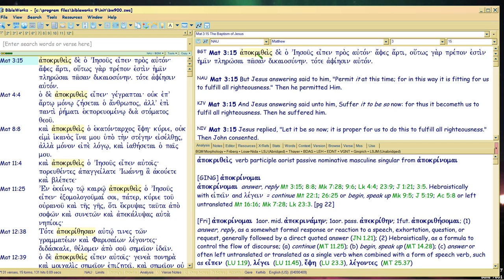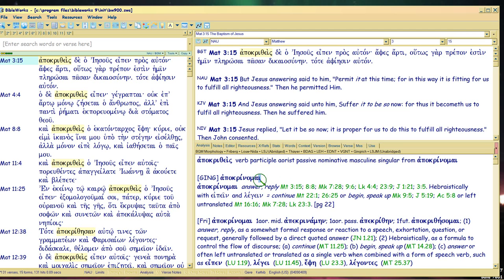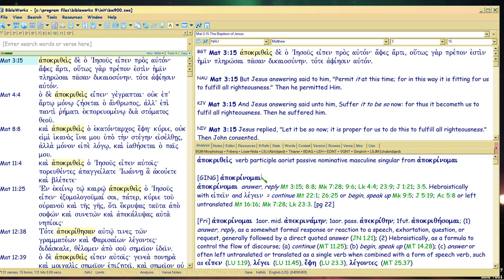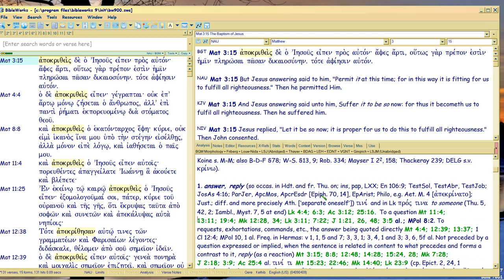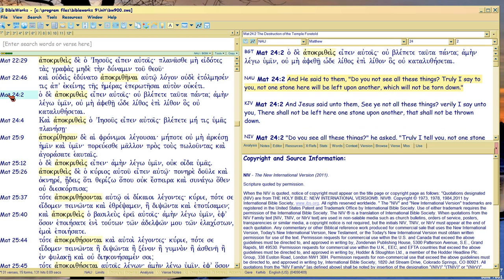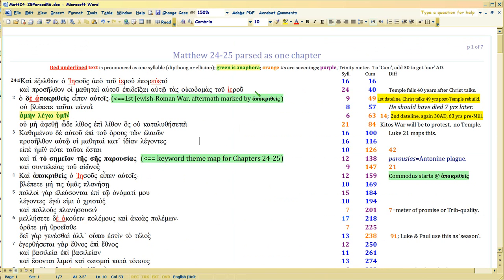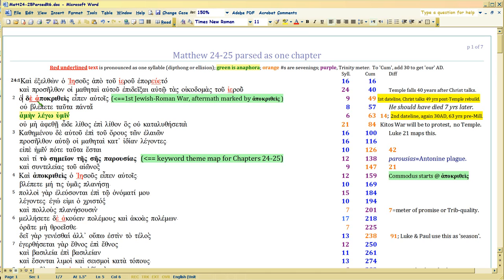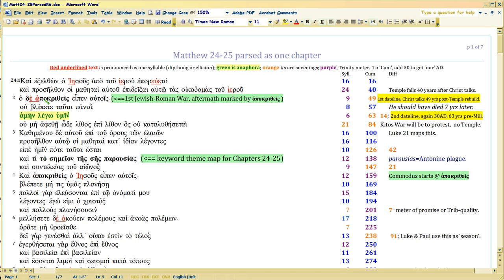Matt24 APOKRINW (judgment) anaphora 15/18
Watch in 1080p.  Through part 18 we'll see another anaphora proof that solidifies the interp  Matt25:11 is contra DT and the Seven Mountains 'Christians' backing him --  a verb called apokrinw.  At heart, it means a formal opinion, ruling, JUDGMENT.  Yikes, and it is parallel to Temple fall prophecy in Matt24:2, exact same bookmarking.

Which means, the EFFECT of DT is that we get into war like happened in Israel in 66-73 AD.  Not sure if it's military, but it is Christians fighting.. yet again.  Good thing to find that now, huh.

Meanwhile, it should be evident Christians backing DT are satirized in Matt25:11.  We get that from tracing the anaphora and the keywords in Matt24:1 onward.  These are all SEVENED from each other in the syllable counts, so that proves INTENT, much like one would highlight a section or create a section header.  Wry and subtle satire is a feature of all ancient literature, and Bible is no exception, so one is LED like in a story, to a conclusion.

For us, that conclusion isn't pretty, but after us, a golden age of Christianity begins.

For in Jesus' day, Scripture was widely known, available, free.  After God employed writers of the NT, apostates started kidnapping it, and politicos did too.

So Matt24 is about FREEING UP Bible and YOUR REACTION when you get it.  Now do you see why it's relevant to track the syllable counts?

So: 'parousia' usually contains ho huios tou anthropou, the nickname from Daniel 7:13 Christ REVISES to apply only to Himself.

Full listing of the parousia distances (and kurios) starts here; you can post without any ID info or join frankforum

Anaphora worksheet for amen legw humin . You can change them in column A, see whether the sevening or three-ing works, using Custom Views in Excel.

The Amen anaphora is the dramatic one, which always has a historical event involving religious conflict or war.

Parousia means God 'appears' through His Word, to a people.

THEME,  disciples' questions: sign, 'you' (real Christ), 'appearing'.

Links:
Peter's tagging of Paul's meter, slog through these vids, or just download the Word doc showing how Peter does it.  The vids try to figure out what chanting cadence Peter's using on Paul's meter.

Paul's use of tagging meter, . Doc links are in those vid descriptions.  Extensive set of external independent links there to actual history, so you can see Paul's wit, will help here too in seeing Matt/Luke.

That thread has all the other parsing I did on Luke as well, but the Luke21meter is separate.

Still using , though an earlier version of it.  Am working on version 6.

Frankforum thread . You NEVER need give real email (address is not verified) nor ANY ID at all.  Anonymity is protected. No ads, slurping, tracking, and whatever cookie is on your machine, is ONLY there.

Just watch in order 'couch mode' starting there.

First video there has a doc you can download to test ANY Bible passage for meter.  So far I've found 30 characteristics, so a really good 'fingerprint' can be had.

Daniel 9 docs and vids . Worth your time to see how sophisticated Daniel 9 is, esp in the doc's Footnote E